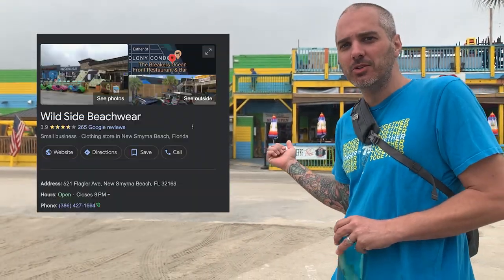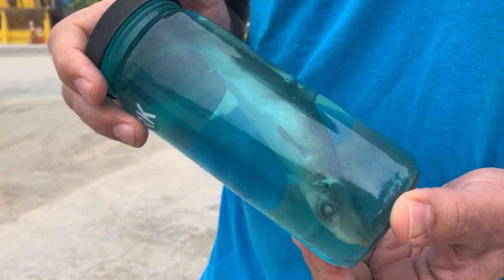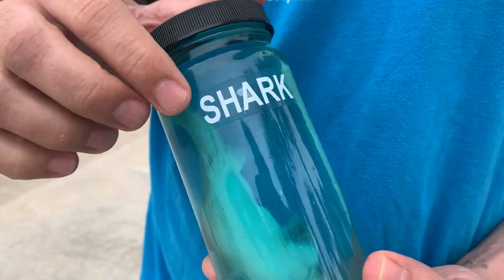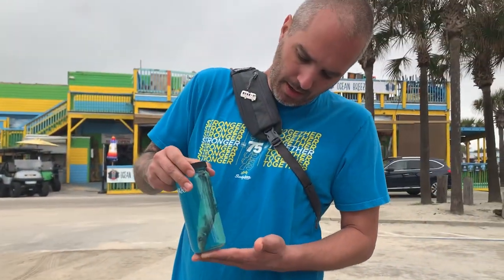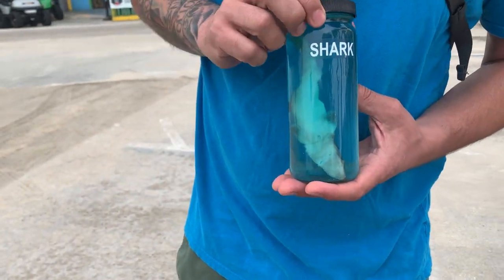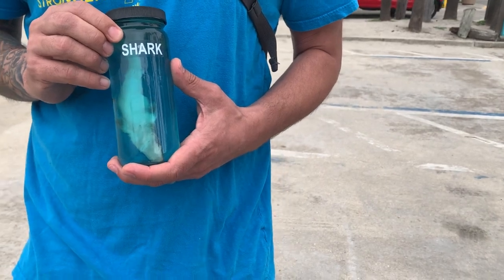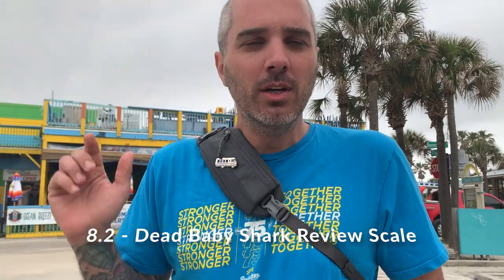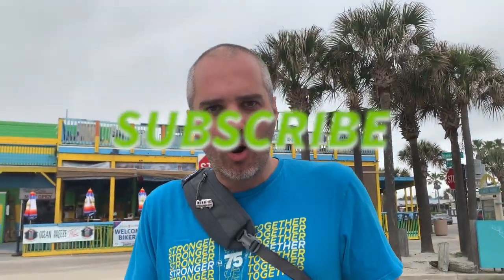New Smyrna Beach Tourist tchotchkes - Dead Baby Shark Review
YouTube Influencer, Entrepreneur and Dead Baby Shark tchotchke connoisseur, Fred Bagel, gives his daily dead baby shark review. Expert Insight and Kneejerk reactions! This time live from Wild Side Beachwear in New Smyrna Beach Florida.